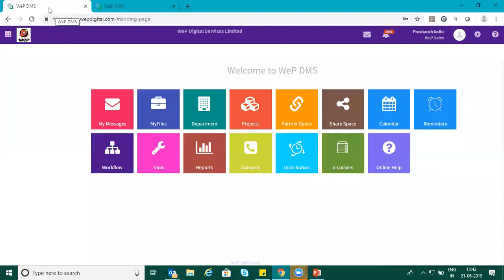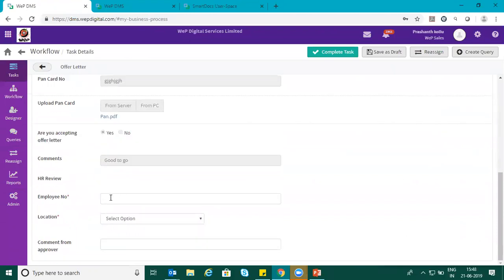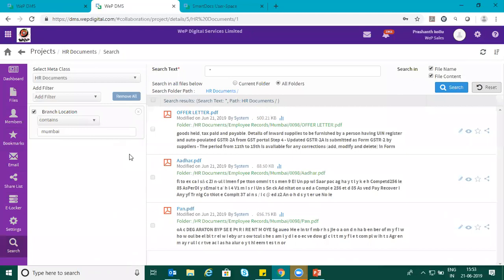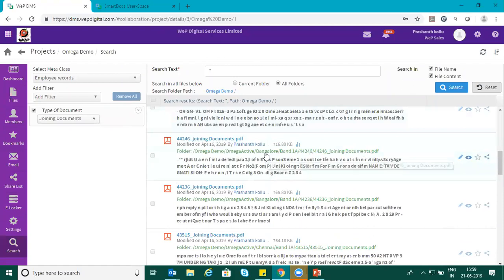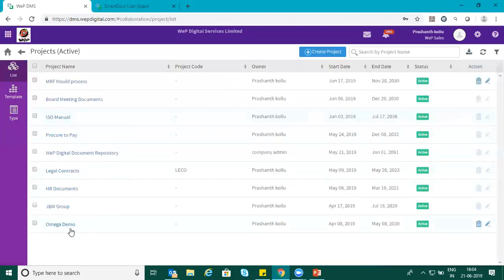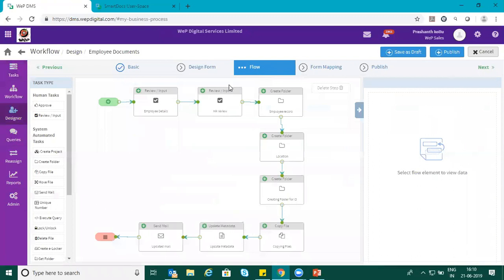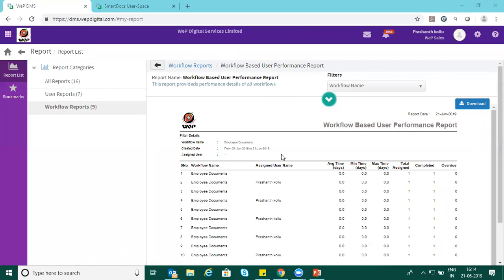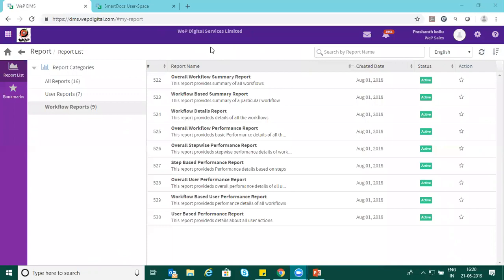Employee Records Management: WeP DMS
How WeP DMS workflow automation can help any company for employee onboarding, records management, and easy document retrieval.